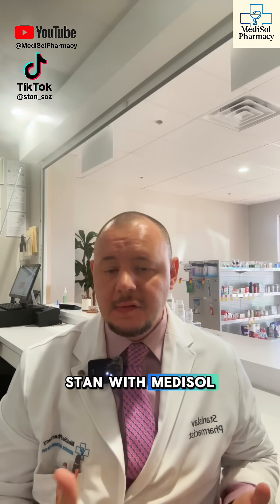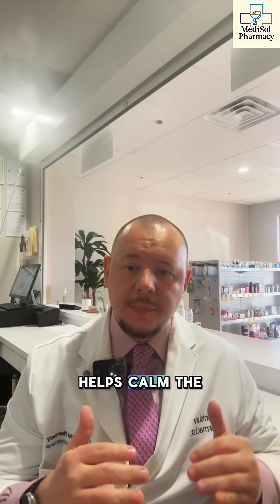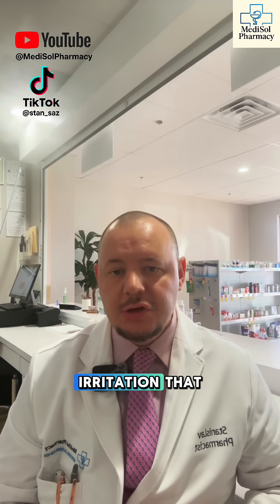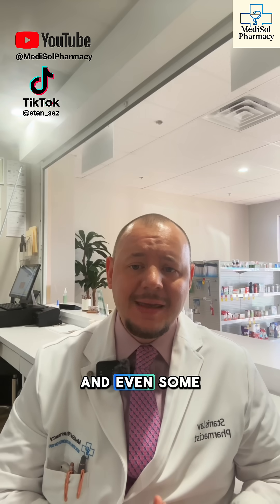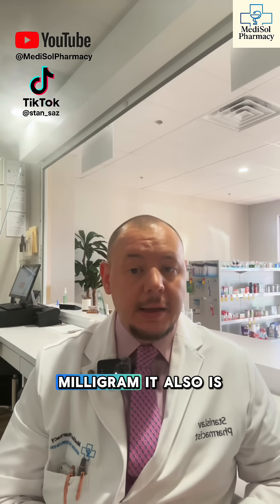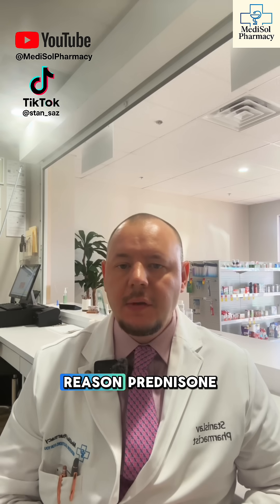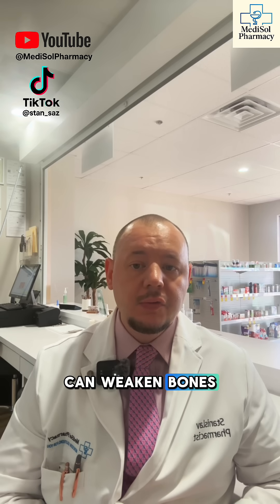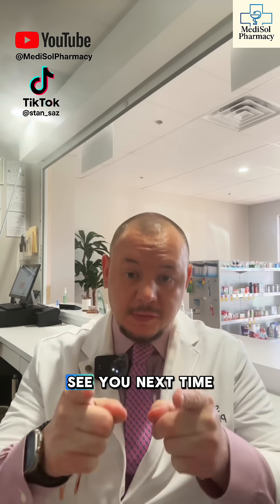Prednisone: Why This Steroid Makes You Feel Everything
Prednisone hits fast and hits hard. If you’ve ever felt wired, hungry, or wide awake at 2 AM on this stuff, you’re not alone. Here’s what it actually does to your body and why the side effects feel so intense. Watch before your next dose.